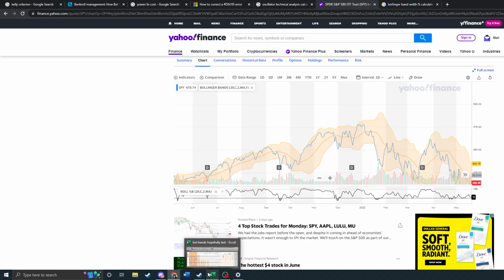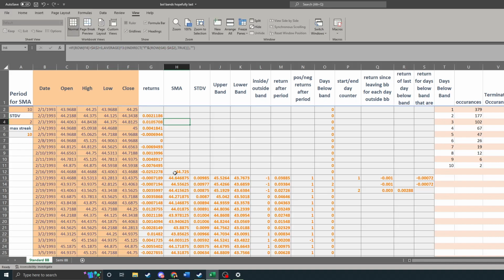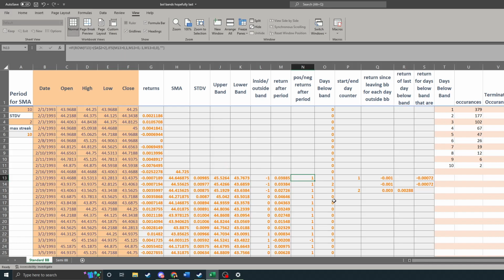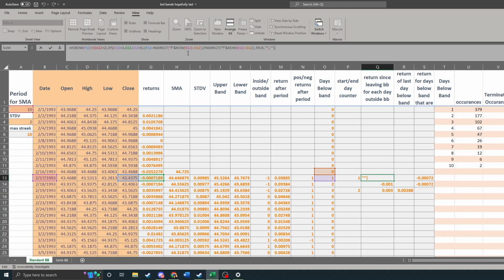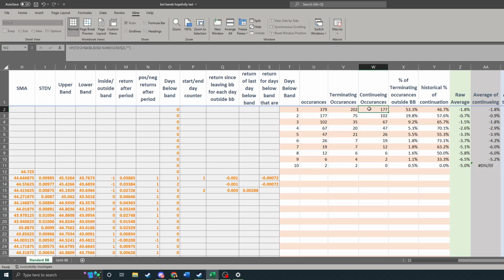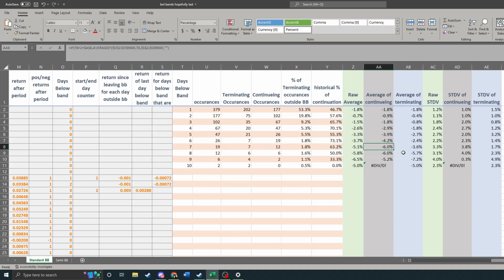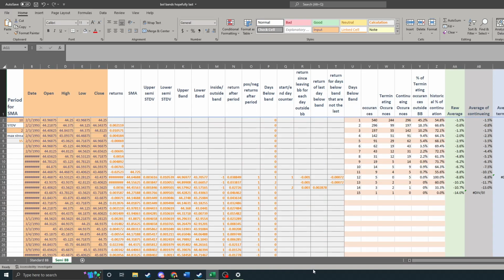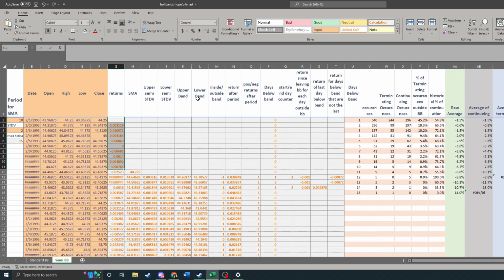Bollinger Bands excel variable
The sheet will be made available it has both standard Bollinger bands and semi deviation bands.